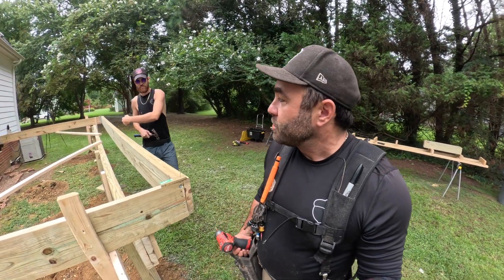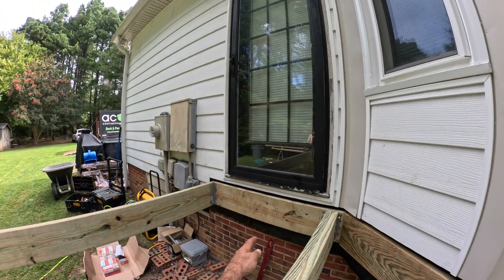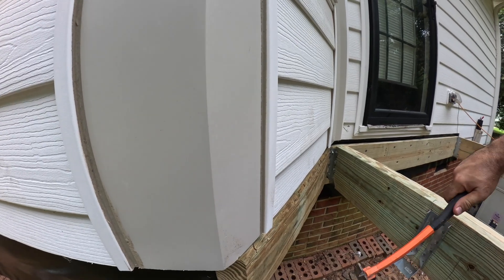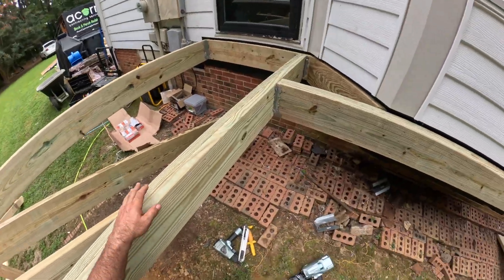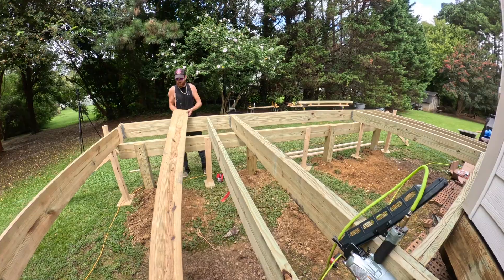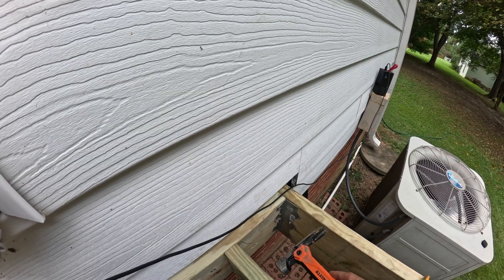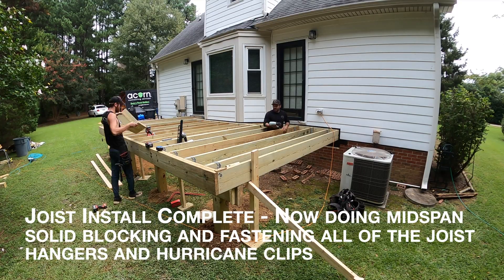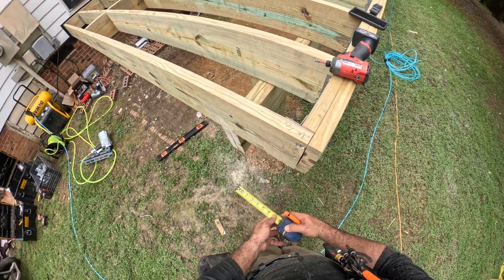New Timbertech Composite Deck Build | Apex, NC 0825 | Episode 2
n this episode, we’re taking a big step forward in our TimberTech composite deck build. We’ll walk you through how to:

✅ Install and secure floor joists
✅ Add a pair of double joists to support another beam in front of the bay window
✅ Set the stair ledger and get it fastened correctly
✅ Install flat blocking for the picture frame decking board
✅ Add all the 6x6 blocking needed for TimberTech aluminum surface-mounted rails
✅ Start prepping the stair landing for a strong foundation

Whether you’re a homeowner planning a new outdoor living space or a DIYer learning deck construction, this tutorial gives you the step-by-step details you need to understand proper framing and blocking techniques for a TimberTech deck.

🔨 Follow along as we show you exactly how each piece fits together and explain the “why” behind the build so you can use these techniques on your own project.

timbertech deck build tutorial

how to install floor joists deck

double joist support beam framing

stair ledger installation deck

flat blocking for picture frame decking

6x6 blocking for aluminum deck railing

installing timbertech surface mounted rails

preparing stair landing deck build

DIY deck framing step by step

deck construction tutorial episode 2